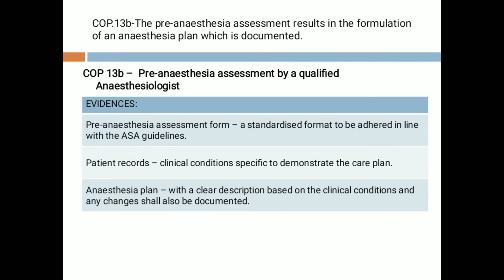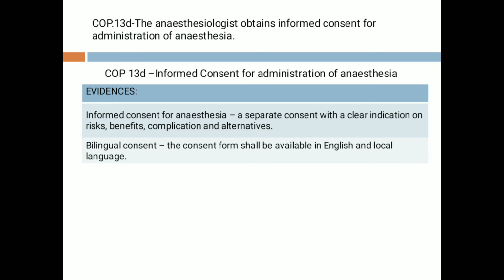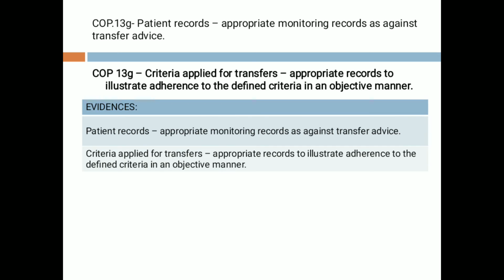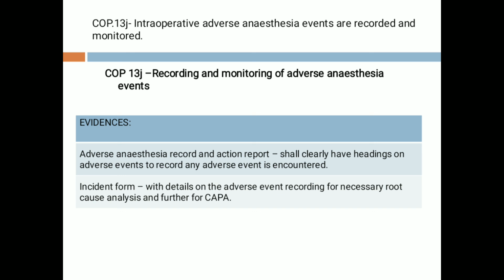Self assessment Toolkit Required Evidences COP 13